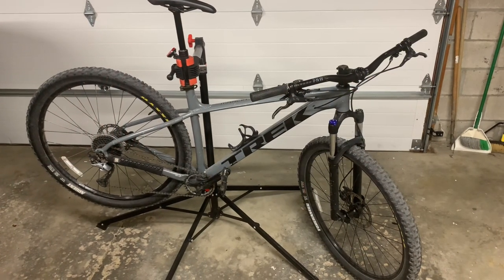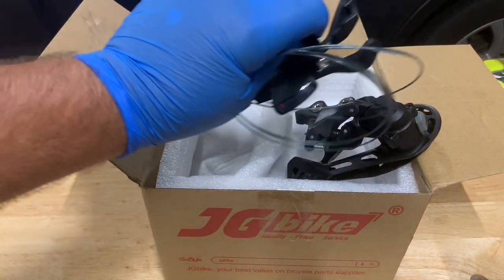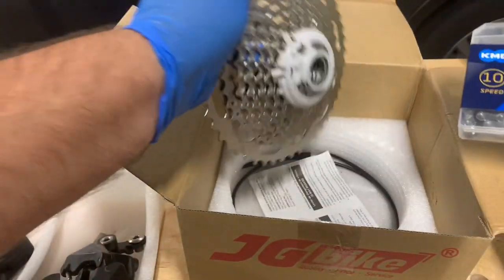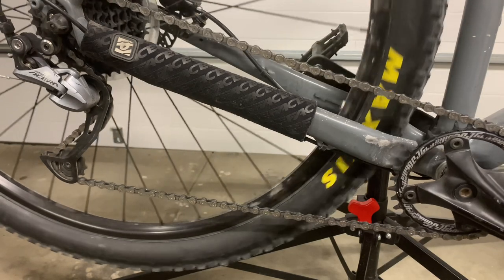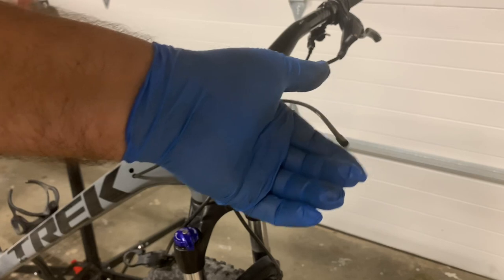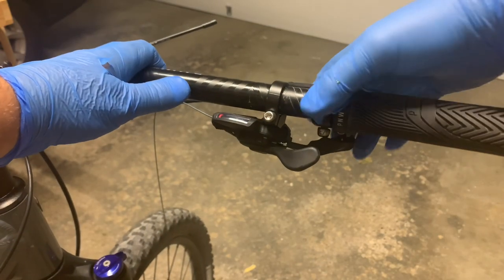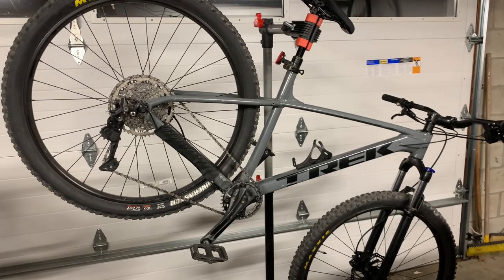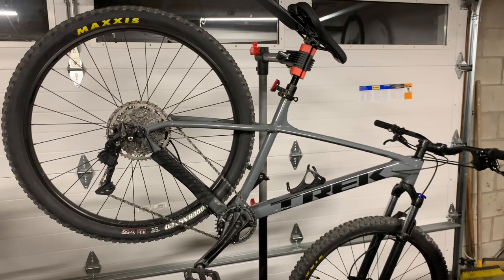Old Trek Marlin, New Deore Groupset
I’ve had my Marlin 7 for about fours now and have gotten a lot of use out of it. Trek upgraded the specs since but discontinued some features and an unreliable supply chain motivated me to just upgrade parts on my old Marlin instead.